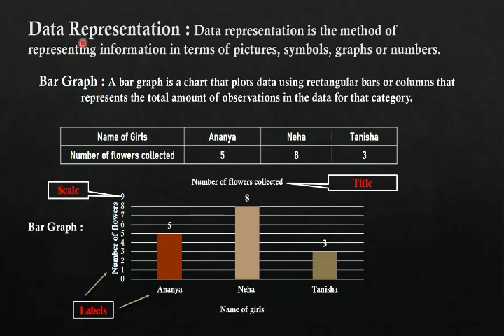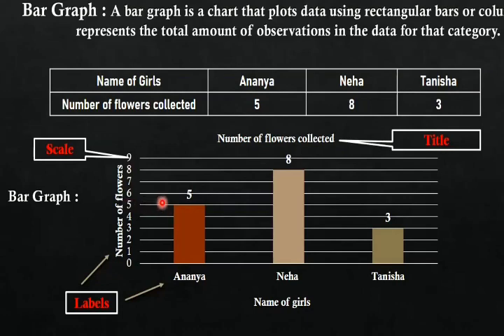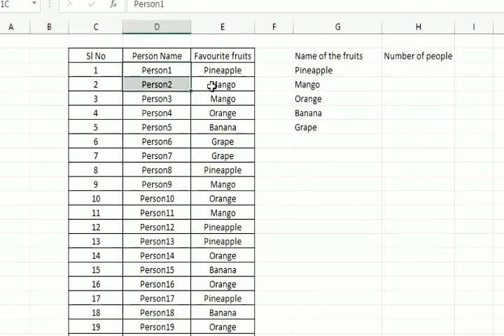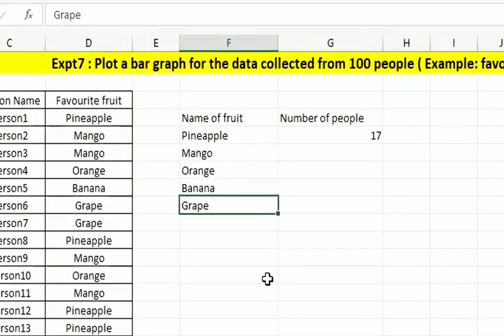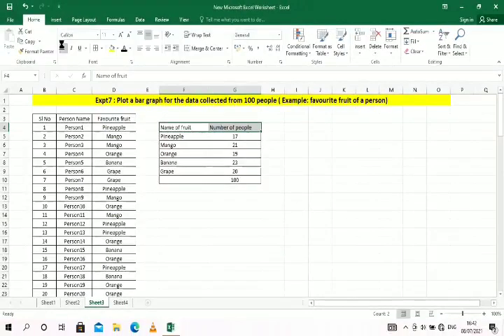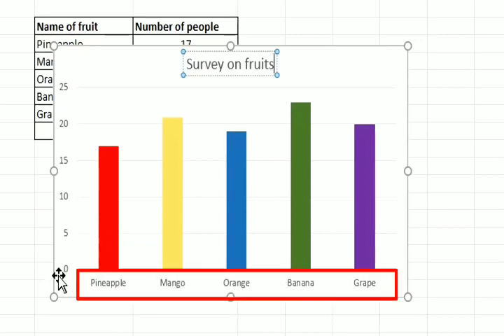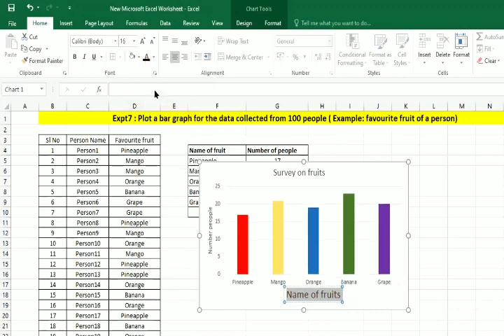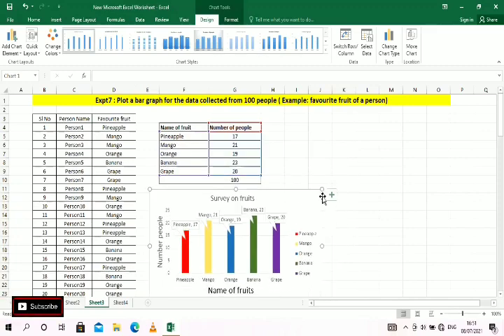What is Bar graph / Plot a bar graph for the given data using MS Excel spreadsheet.